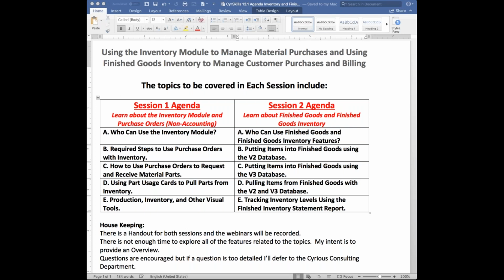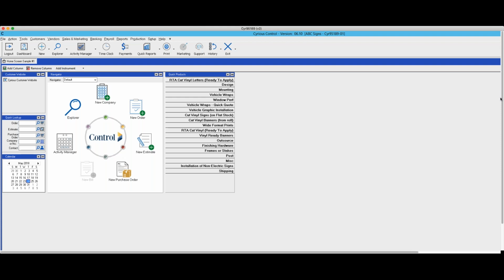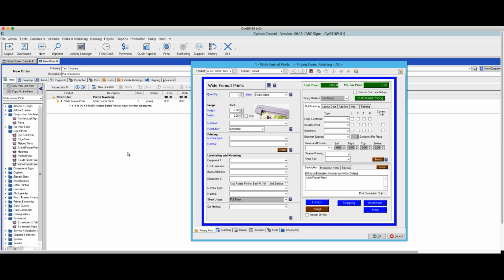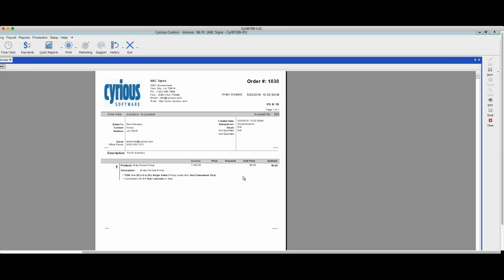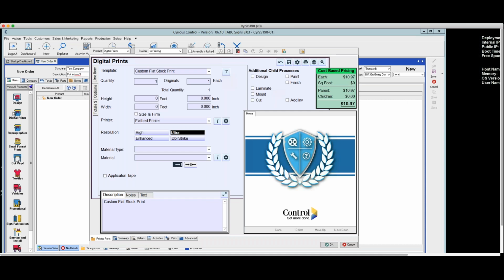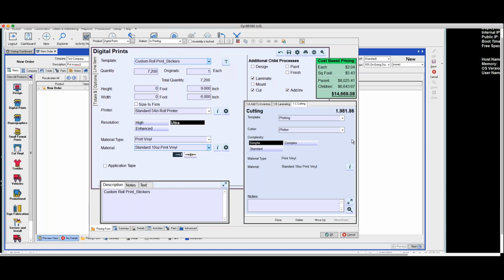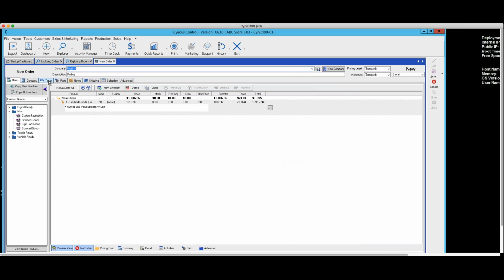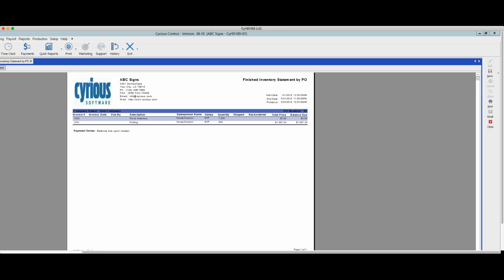CyrSkills Session 2 Use Finish Goods Inventory in Control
Using Finished Goods Inventory in Control